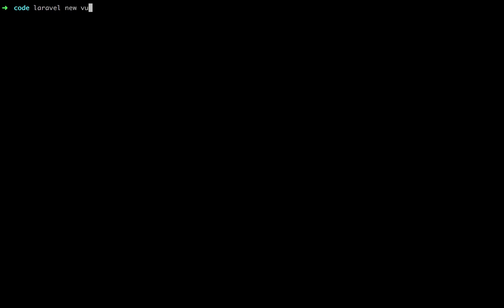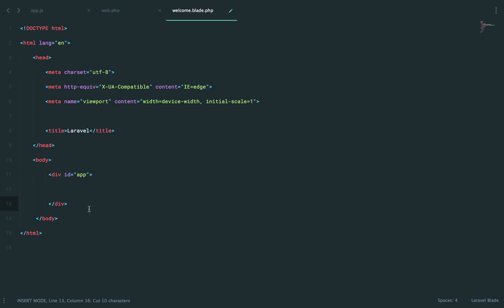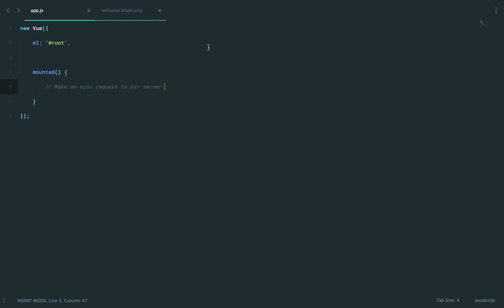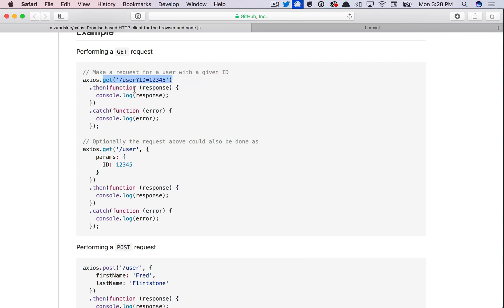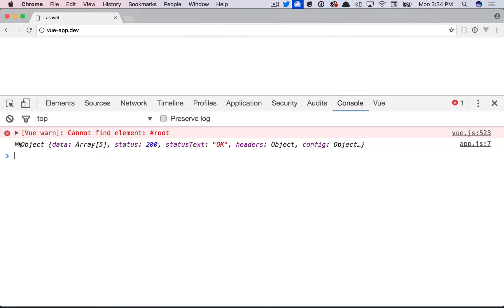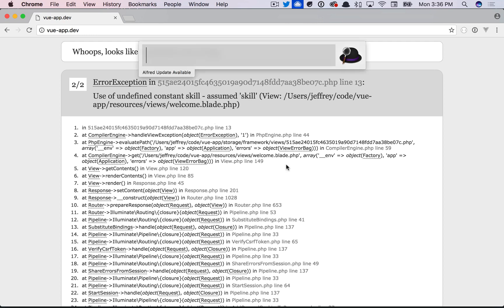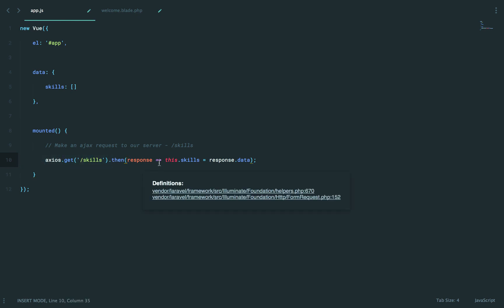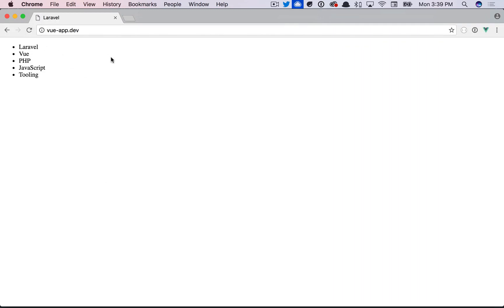Learn Vue 2: Part 18 - Vue AJAX Requests With Axios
Vue doesn't provide any specific AJAX functionality out of the box. Instead, you have the entire spectrum of the JavaScript community to pull from. Maybe you're already using jQuery? If so, $.ajax will do the trick. Want a native option? Consider the fetch API (just don't forget to include a polyfill for older browsers). Or, maybe a general purpose library will do the trick? In this lesson, we'll review Axios: a clean and simple HTTP request API that you can be integrated into any project within seconds.

or learn more about Vue, and all things web development,